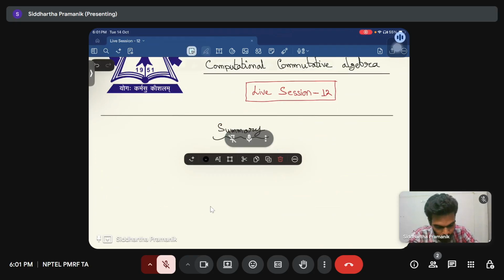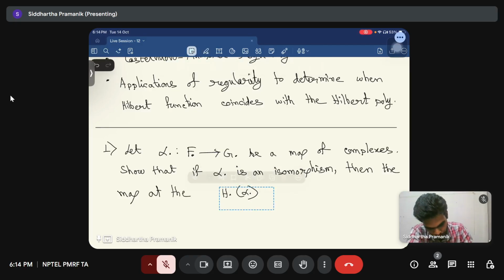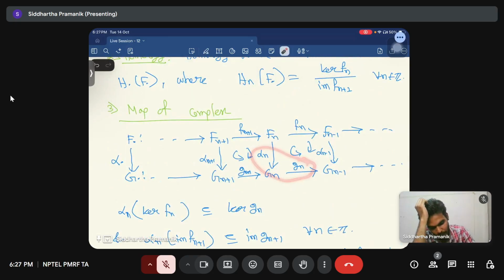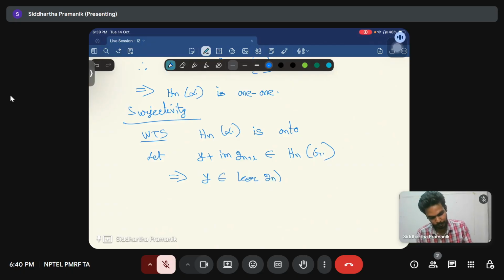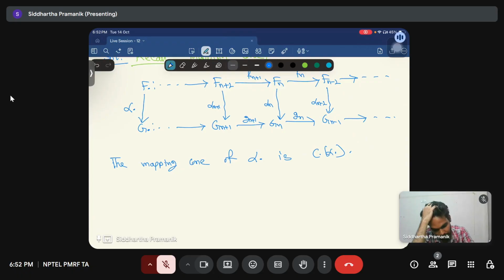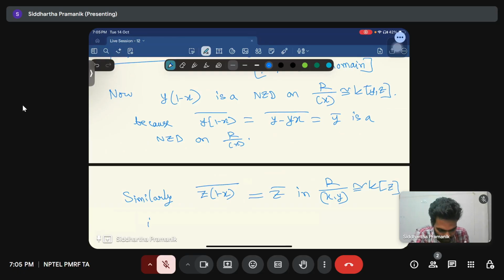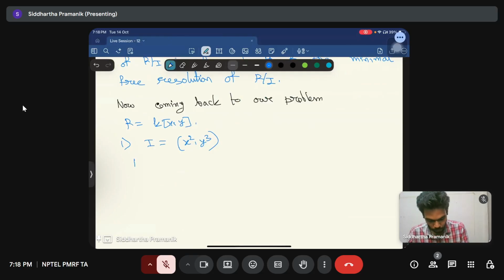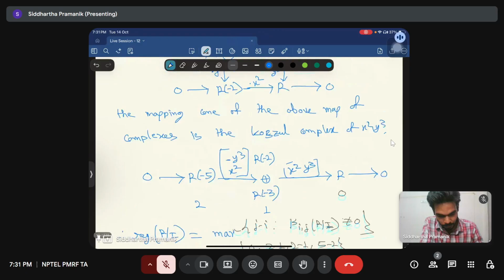Live session (Week-12) || Computational Commutative Algebra ||NPTEL Course|| Siddhartha Pramanik